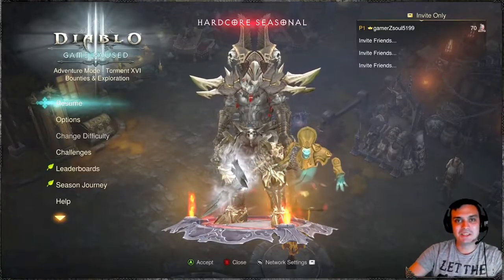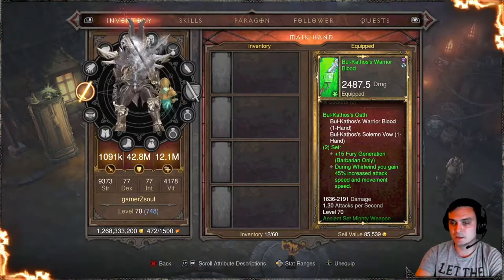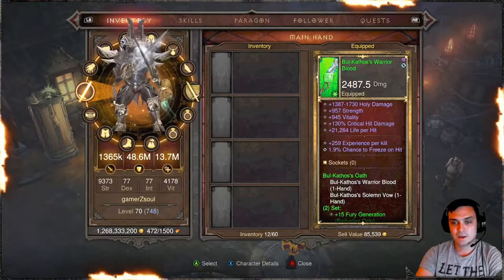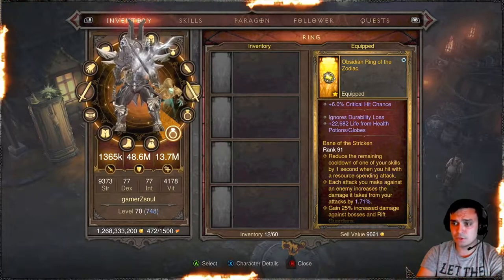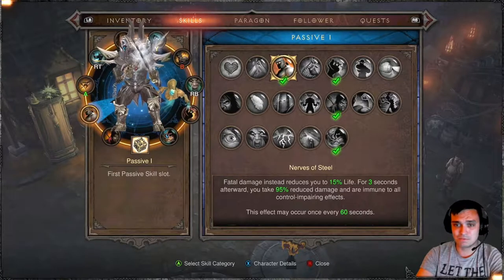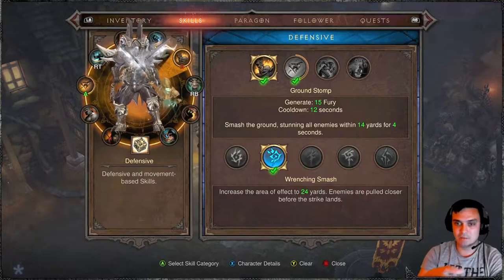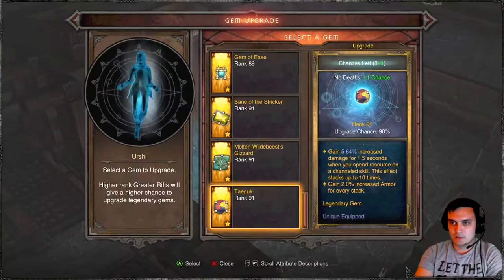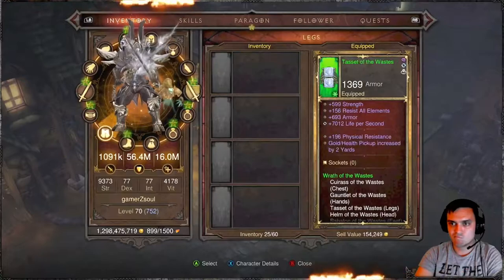Diablo 3 Barbarian Whirlwind Build (GR 100 Season 23 - Hardcore) on Xbox